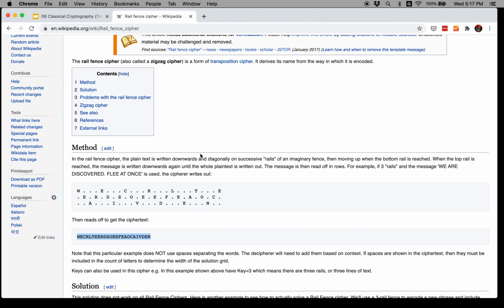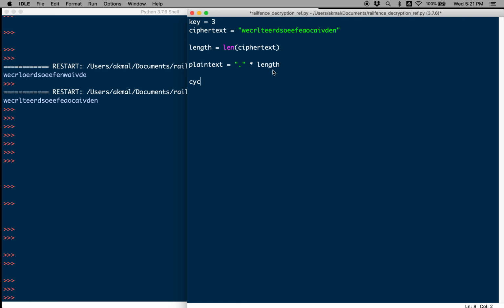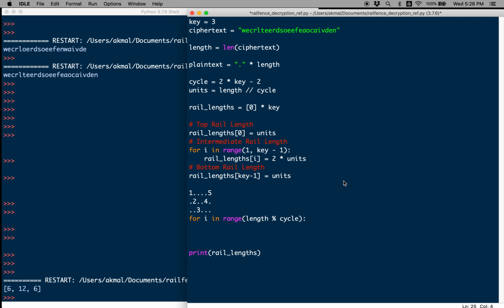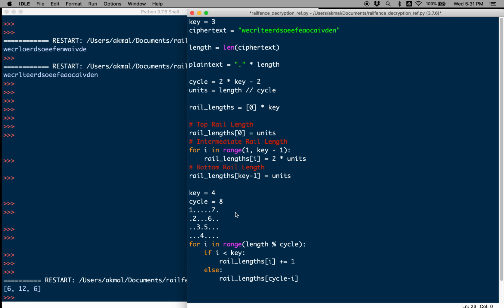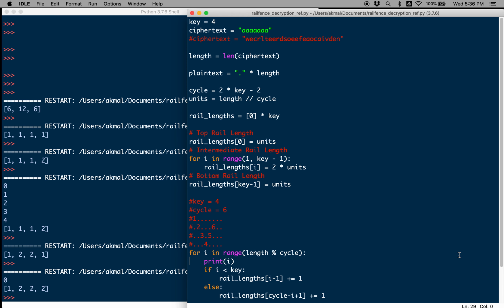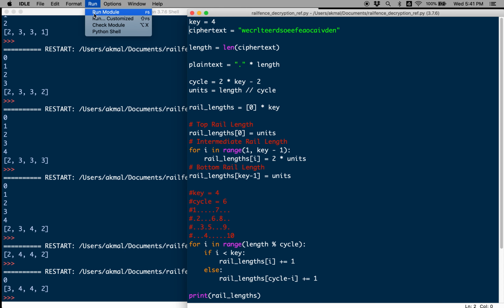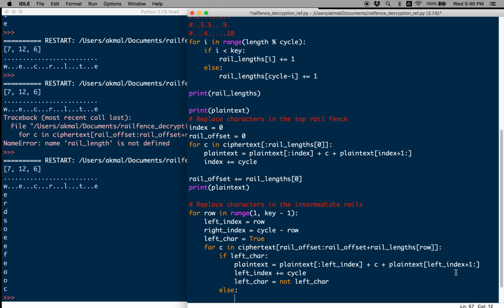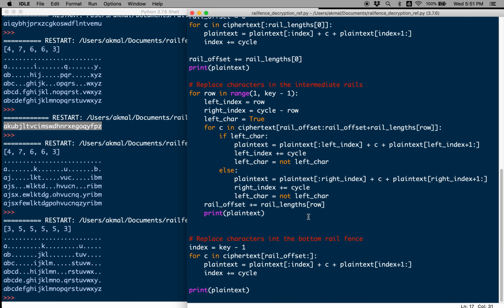13 Rail Fence Cipher: Decryption Exercise in Python